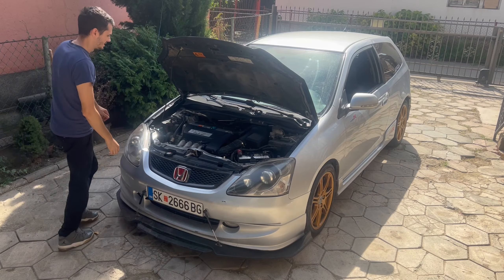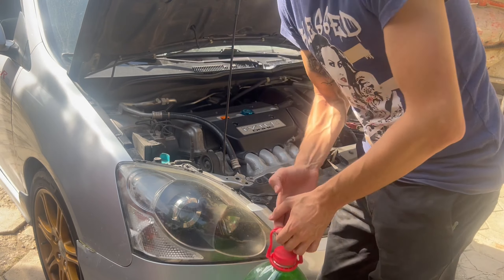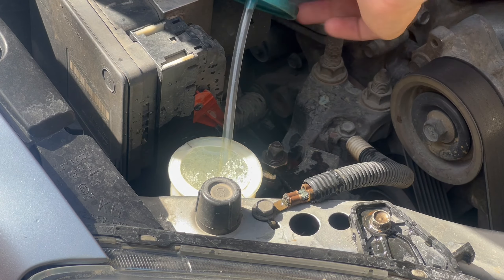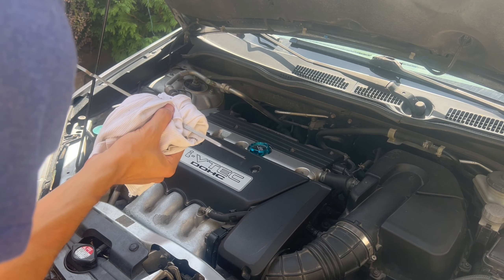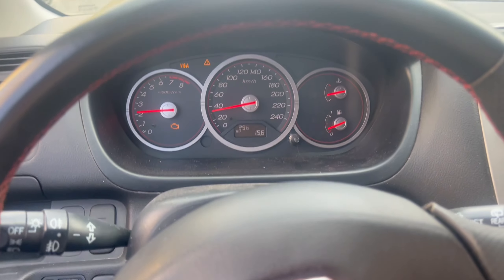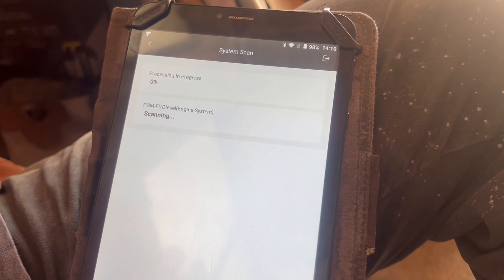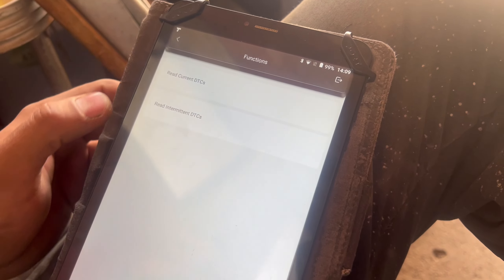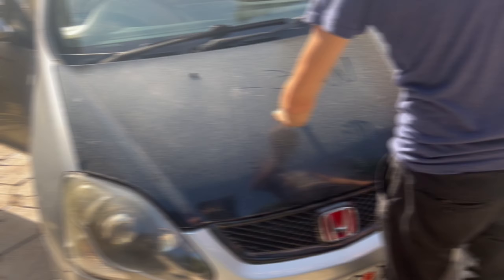Honda Civic Ep3 | Project Starts Here!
Follow on instagram for early storys at @fichoreynolds

Buying my first "Race Car" Honda Civic Ep3 doing full rebuild of the car, staring in this first episode taking care of the interior and exterior of her.

Everything I use to make videos:
 = Nikon d800

= Anker powerbank

= Floty handle for your go pro

= Chest mount

= Head mount

 = Zhiyun-Tech WEEBILL-S Handheld Gimbal Stabilizer

💡 Facebook - Ficho Reynolds / ReynoldsTV